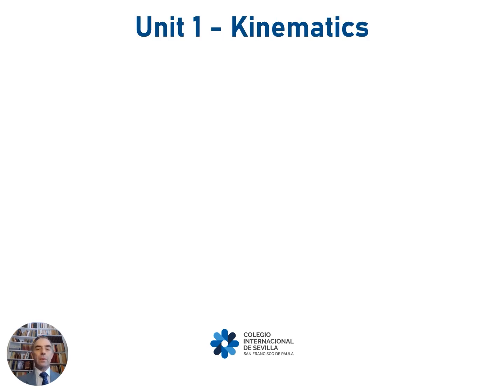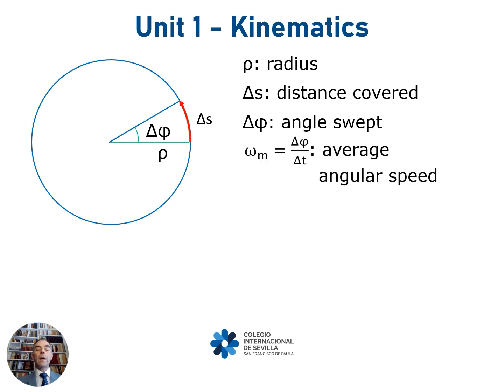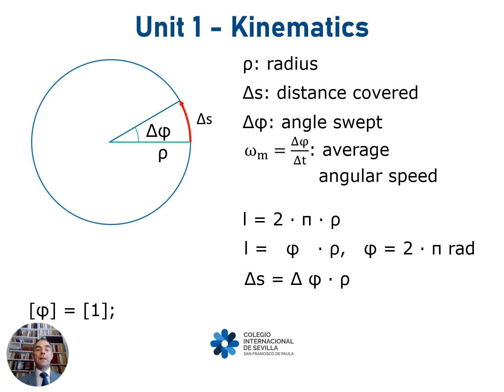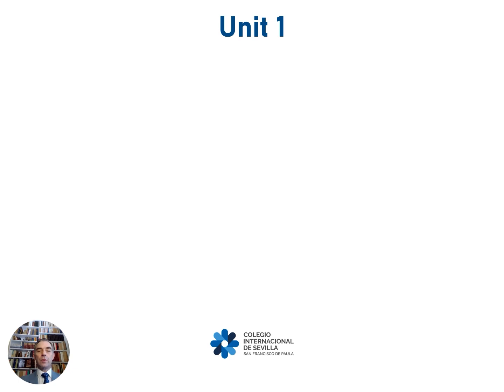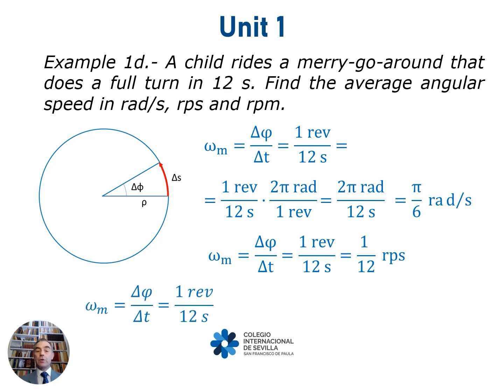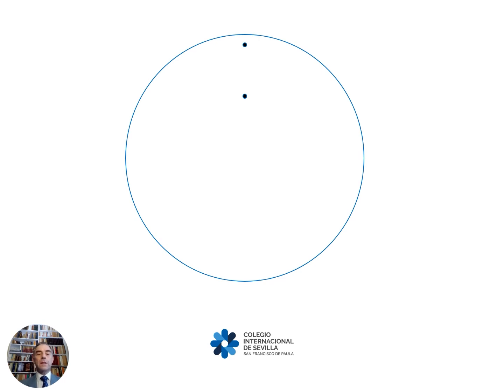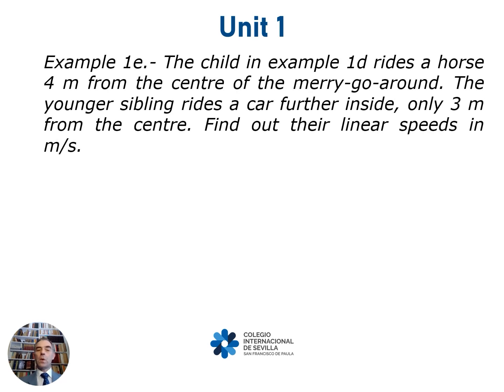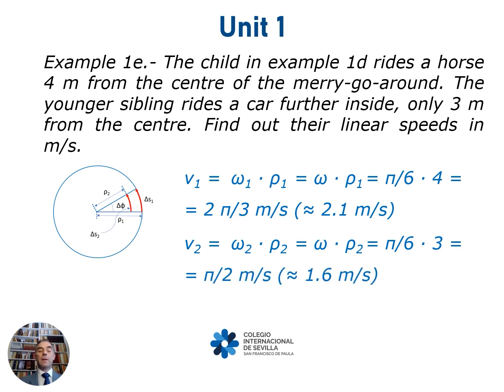Y8C - Sciences: Unit 1 - Lesson nº2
🔬✨ Sciences Y8 - C-MYP | Unit 1: Kinematics - Lesson nº2

The study of motion is essential to understanding the impact of globalization and sustainability in our world. Moving bodies experience different types of motion, and even different parts within a complex mechanism exhibit unique motions that contribute to its overall function.

📽️ In this video, the Director and Science teacher, Mr. Luis Rey, presents an introductory lesson on this fascinating topic. The content will be complemented by additional workshop-style videos that dive deeper into the concepts.